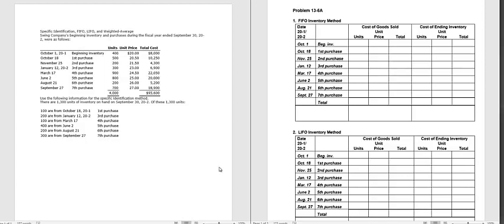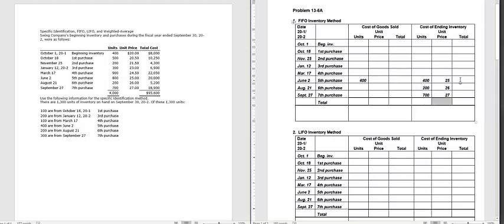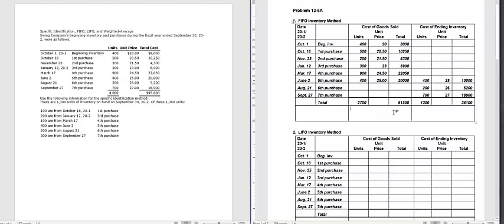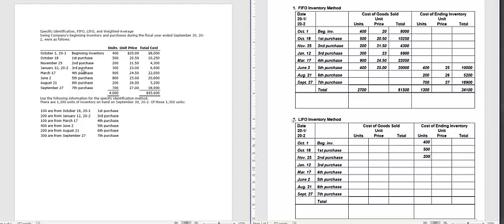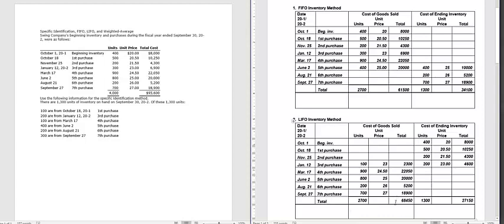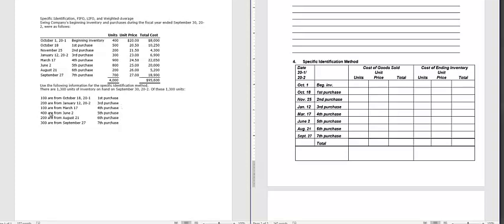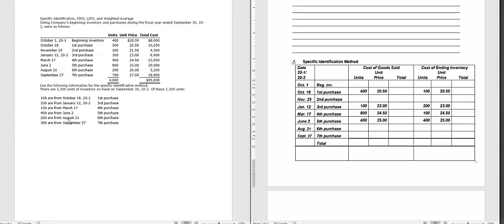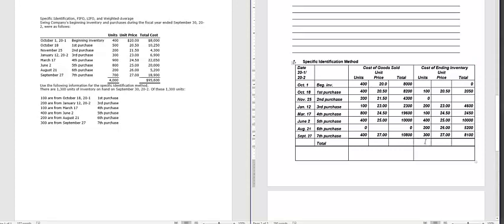FIFO, LIFO Weighted AVG Assignment Demo